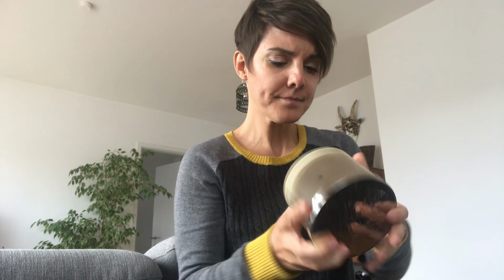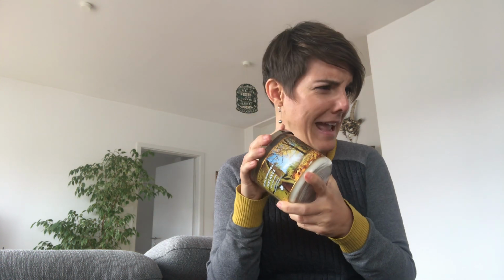Bath& Body Works fall candle Postburn review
Pumpkin Clove, Pumpkin Pie, Maple Cinnamon Pancakes, Fall Farmhouse, Fireside, Mahogany Coconut